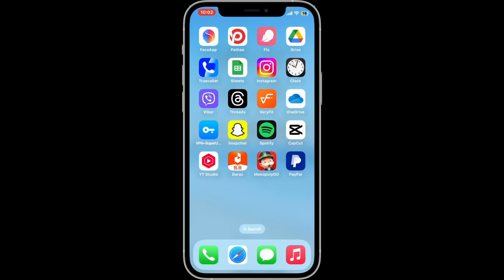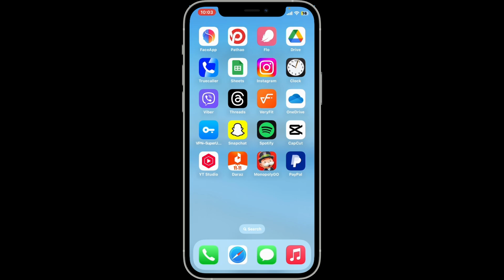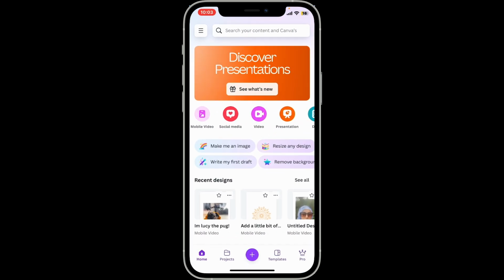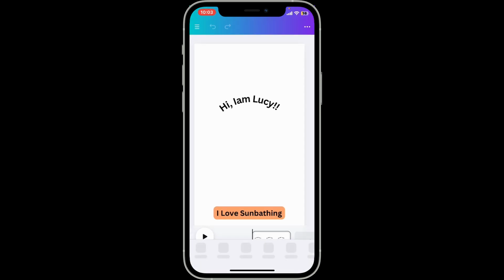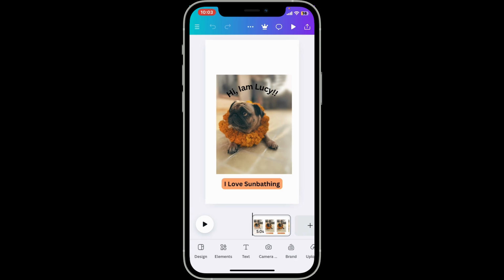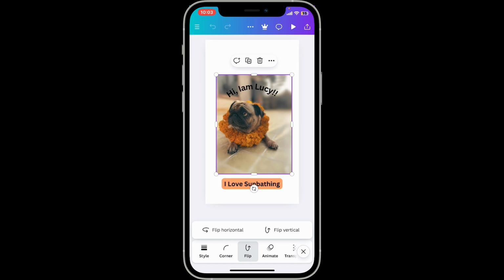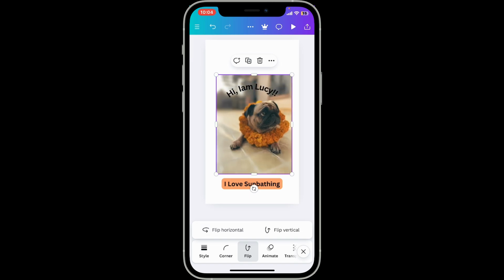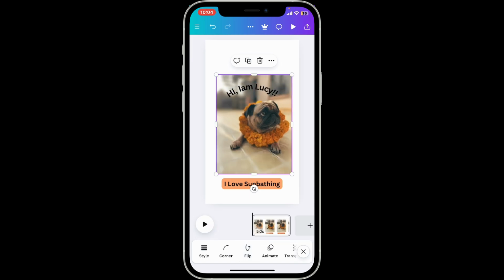How to Flip Image on Canva 2024?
Want to give your design a fresh look by flipping an image? This video will show you how to easily flip an image in Canva, whether horizontally or vertically, to create unique and visually striking designs!